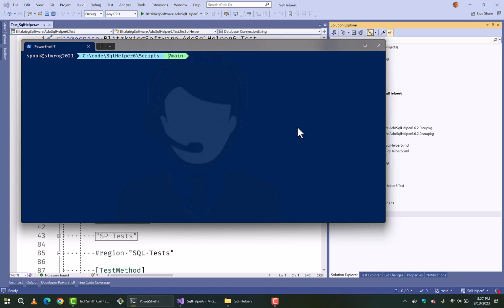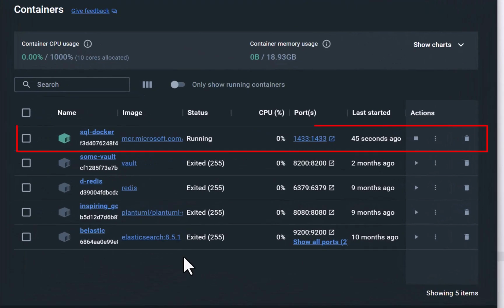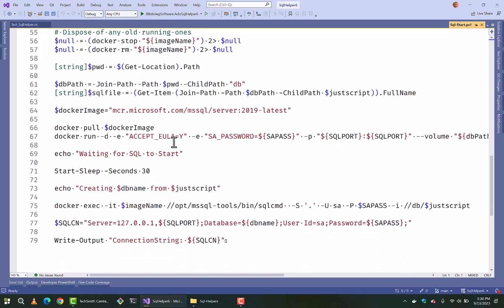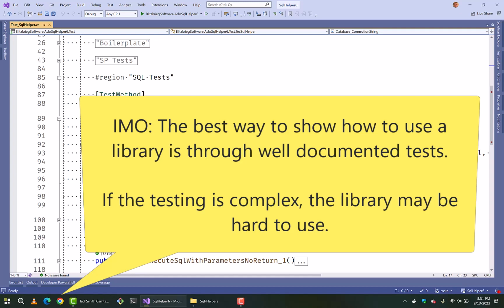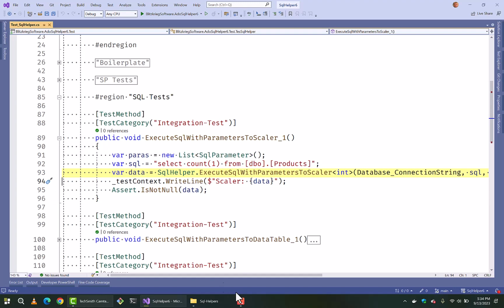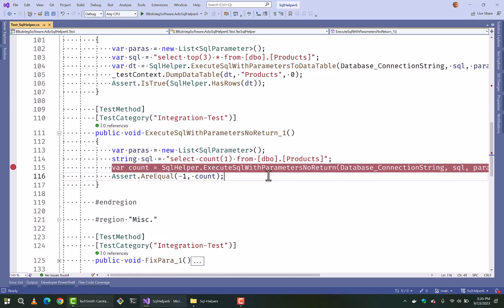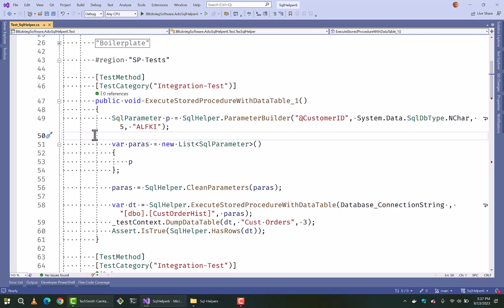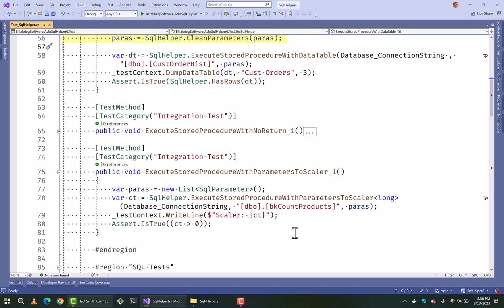Sql-Helpers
Another handy NuGet library, this one for SQL Server
00:00 SQL Helper
00:03 Resources
00:12 Demo
08:28 SQL Stored Procedure Methods
11:47 About Me